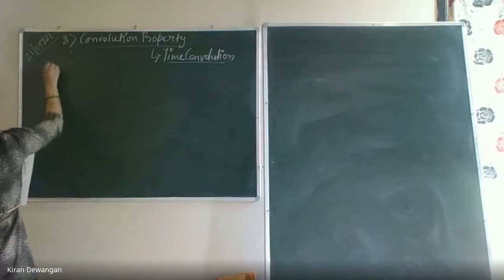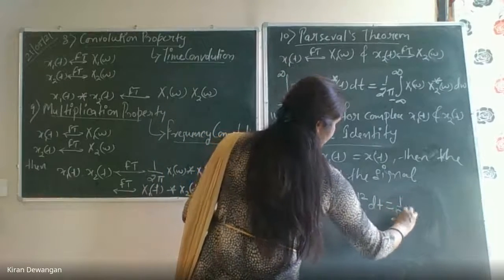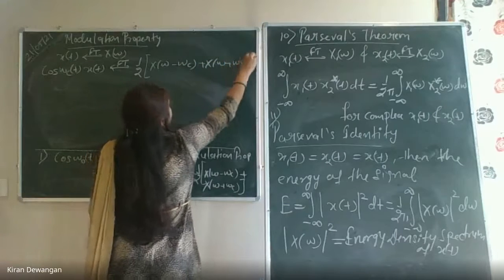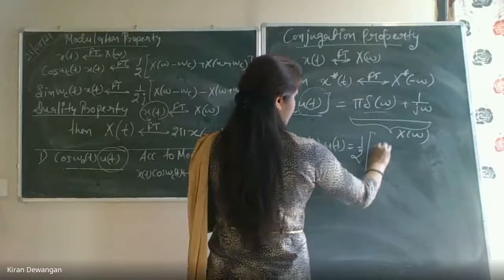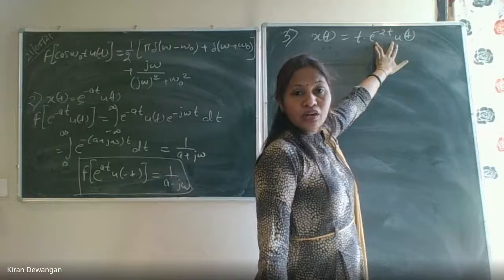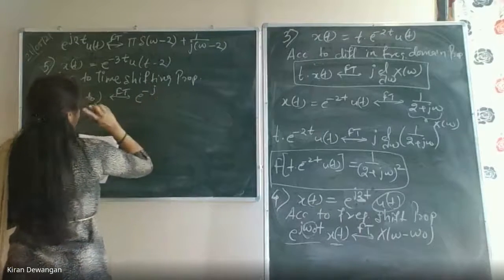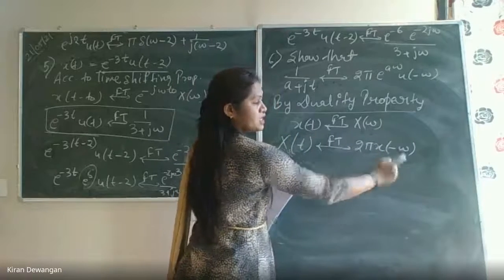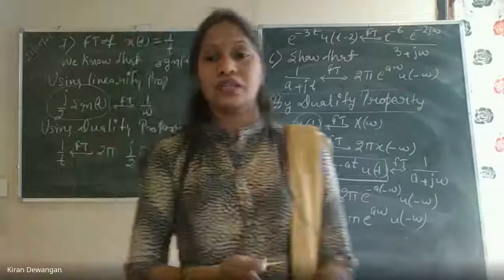Properties of Fourier Transform; Numericals on Fourier Transform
Properties of Fourier Transform contd.

Numericals on Fourier Transform